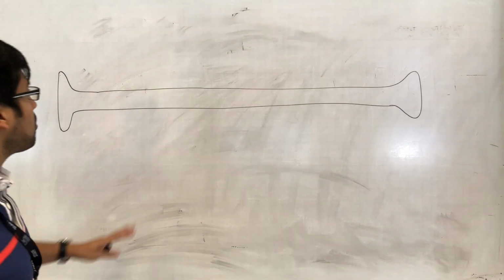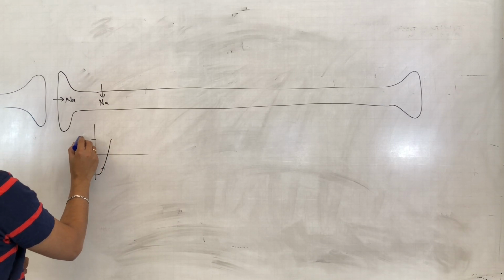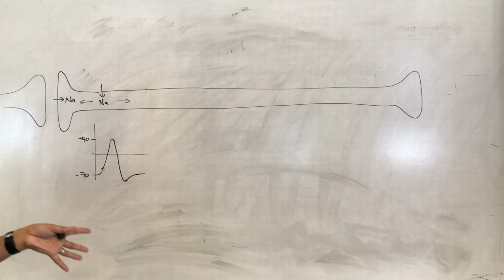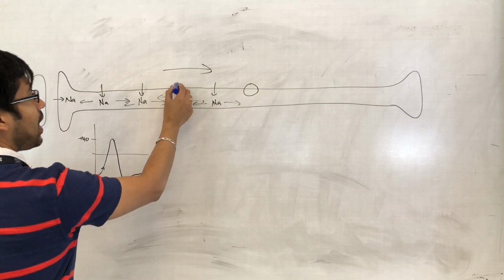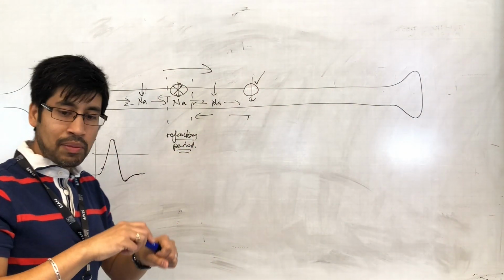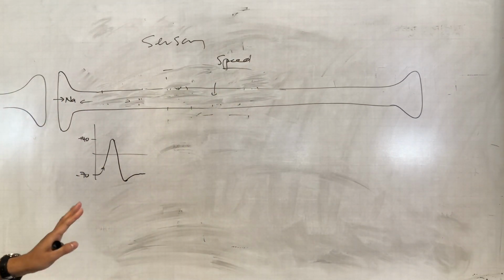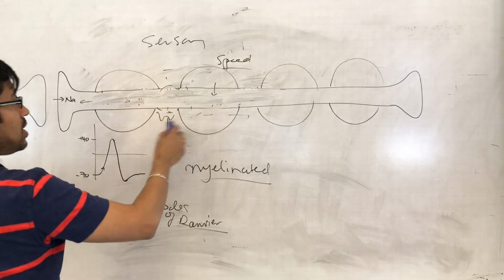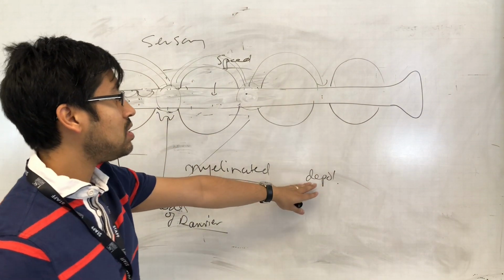SNAB topic 8: propagation of action potential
Discussing the unidirectional movement of the impulse and the speed of conduction that is increased by myelination.